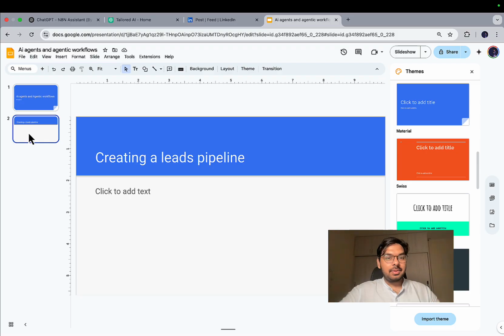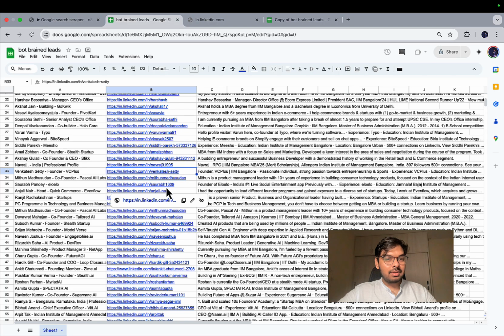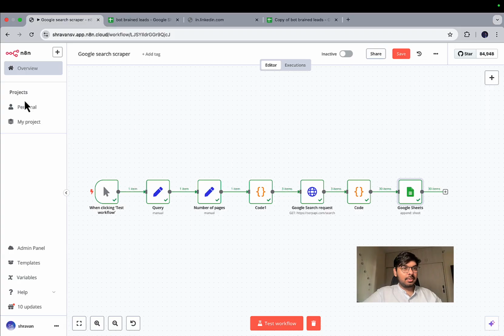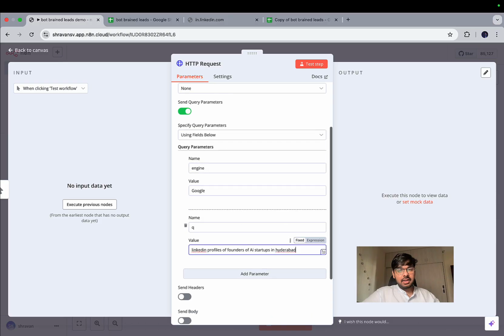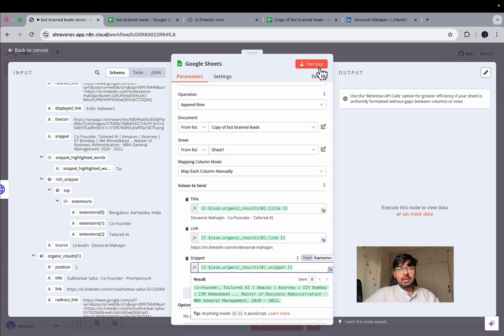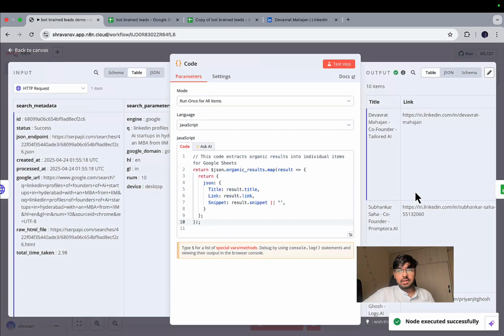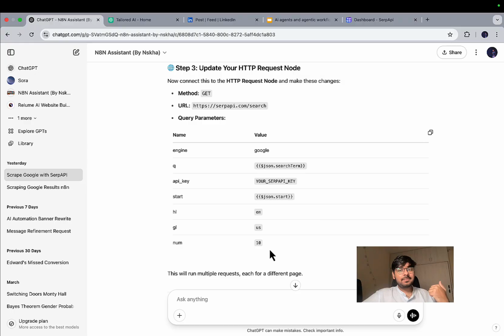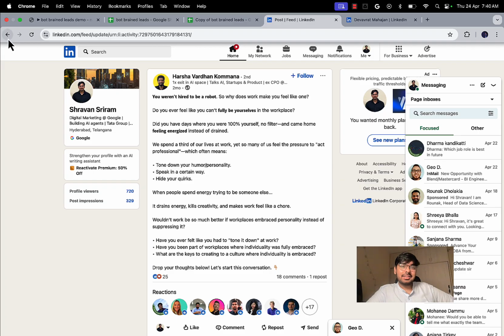1000+ Linkedin leads in under 1 minute. Ai workflow to automate lead generation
🚀 Unlock a goldmine of 1000+ LinkedIn leads in under 60 seconds! 🤯 Learn how to supercharge your lead generation by scraping targeted profiles from Google using the powerful automation tool n8n and the reliable Serp API.

Stop wasting hours on manual research! This step-by-step tutorial shows you exactly how to set up a blazing-fast workflow to extract valuable LinkedIn data. Perfect for marketers, sales teams, recruiters, and anyone looking to build a highly targeted network.